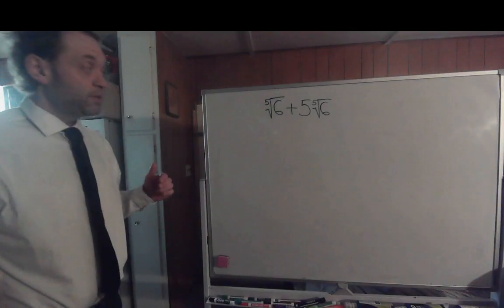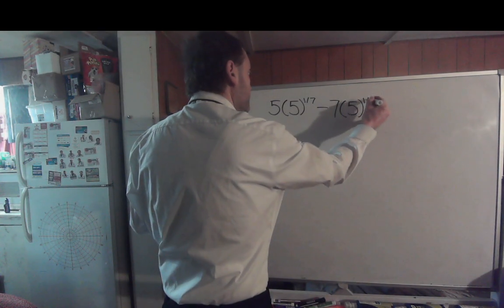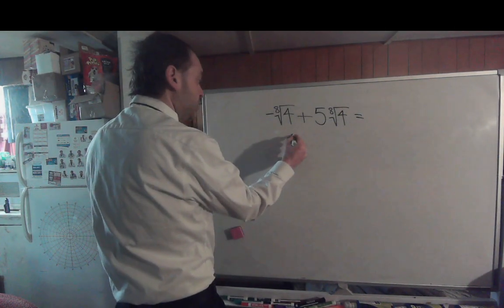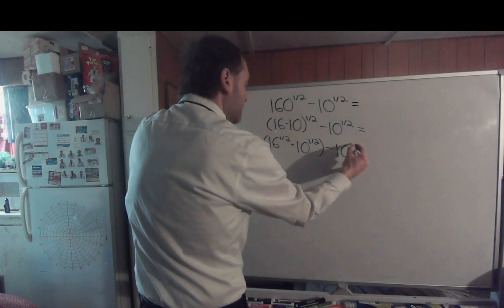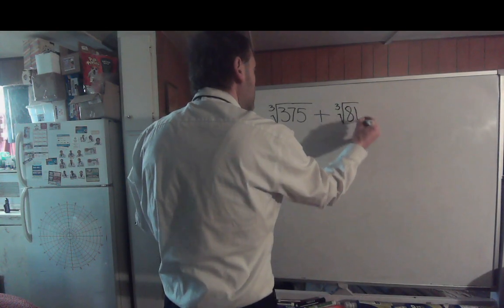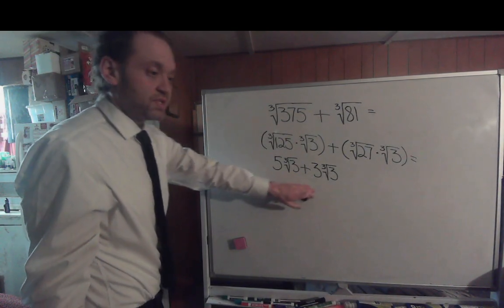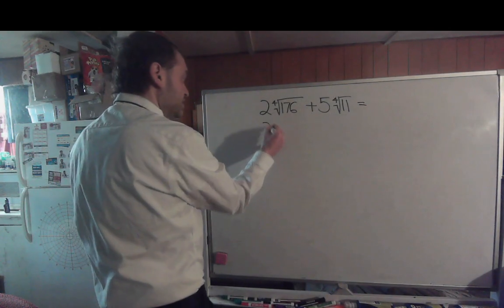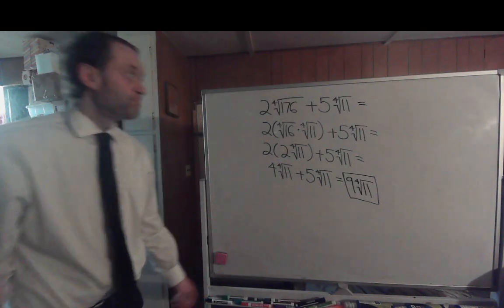Adding and Subtracting Numbers in Radical Form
Performing addition and subtraction of numbers in radical form.